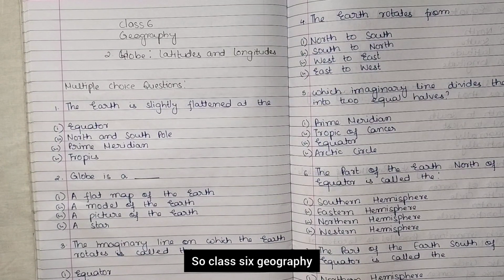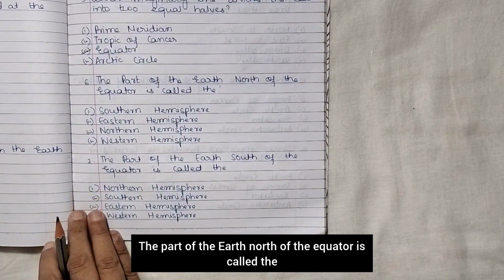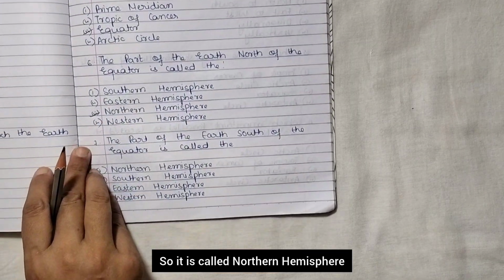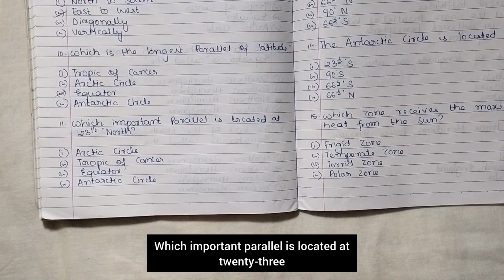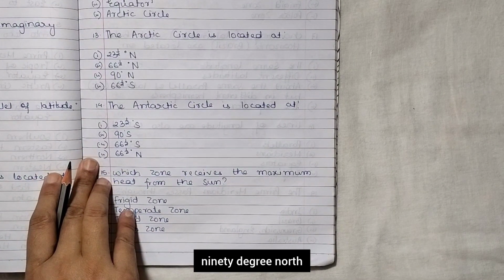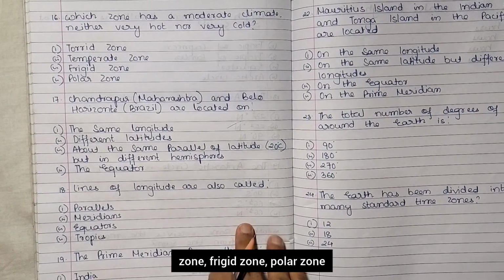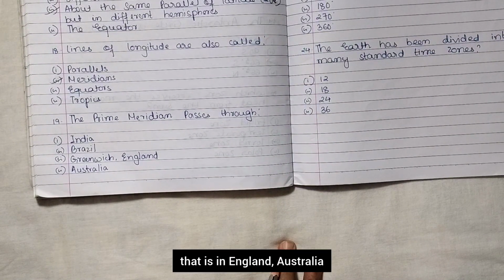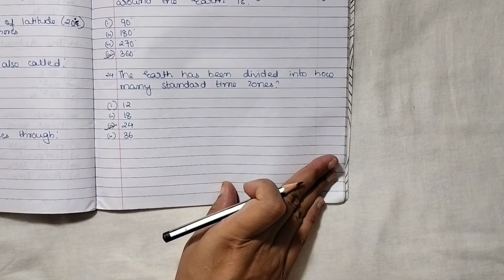Class 6 Social Science II Chapter 2 Globe Latitudes and Longitudes II mcq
class 6 Social science geography chapter 2 mcq is covered in this video.